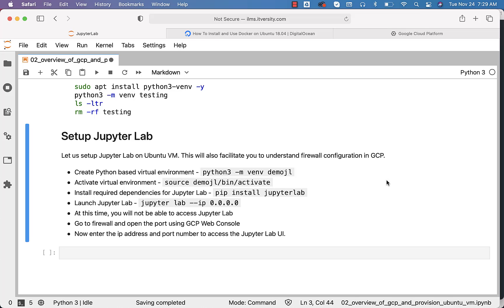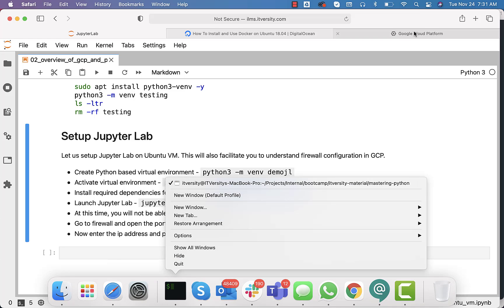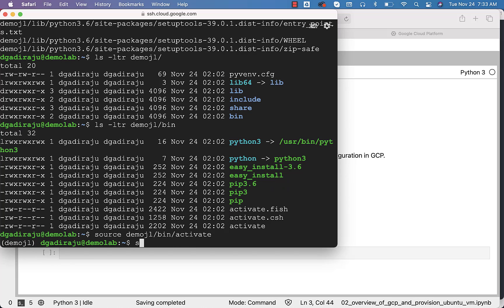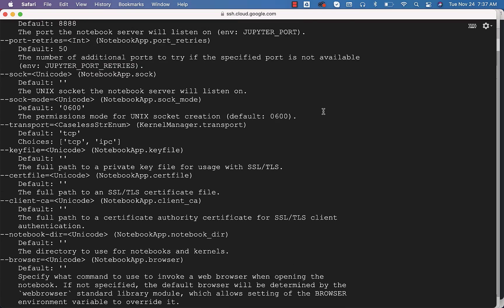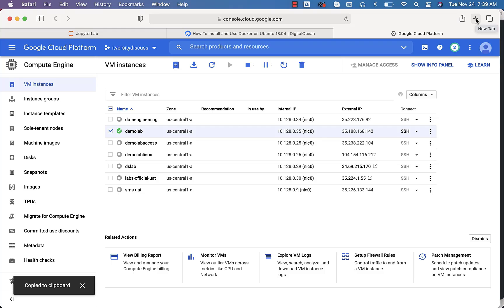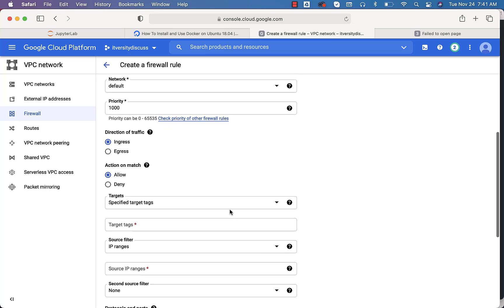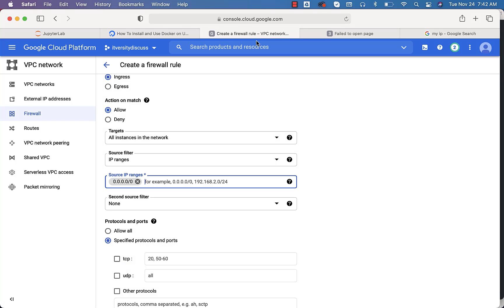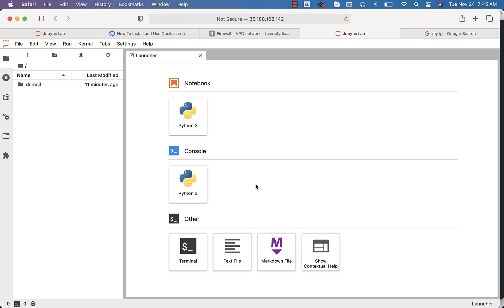Setup Ubuntu VM on GCP - Setup Jupyter Lab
This video is all about Setup Ubuntu VM on GCP - Setup Jupyter Lab

Popular Courses from itversity:
(offer includes 185 days lab)